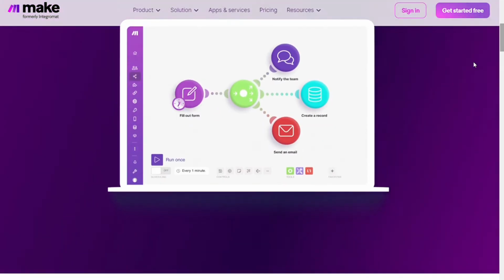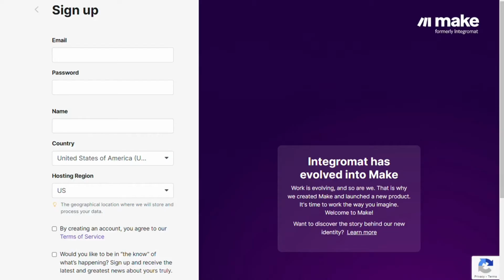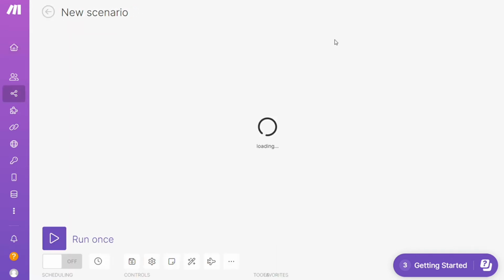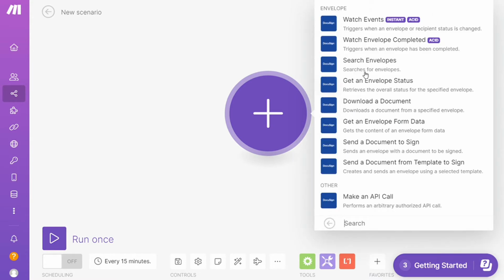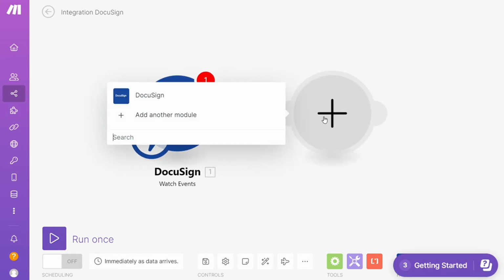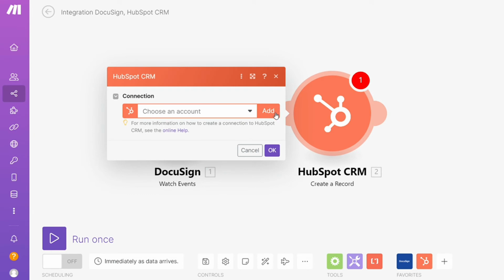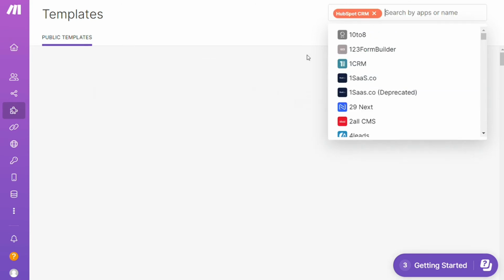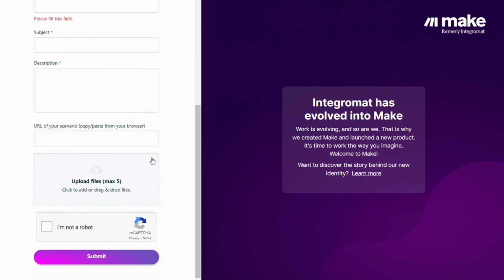How To Integrate Docusign with Hubspot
In this video you will find out How To Connect Docusign to Hubspot